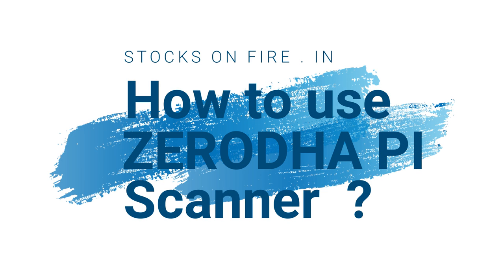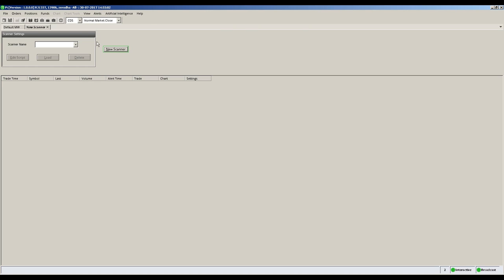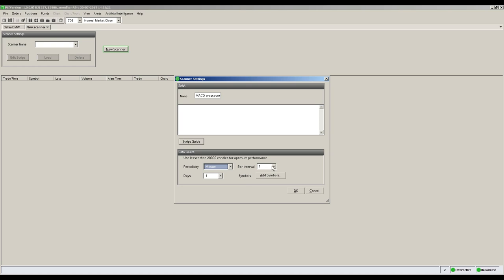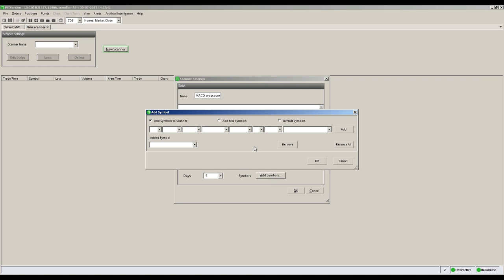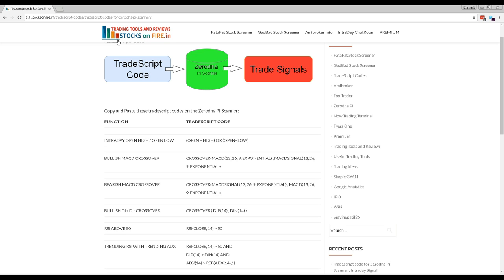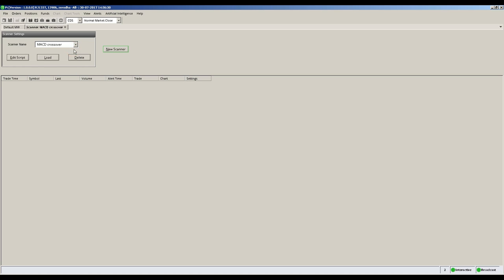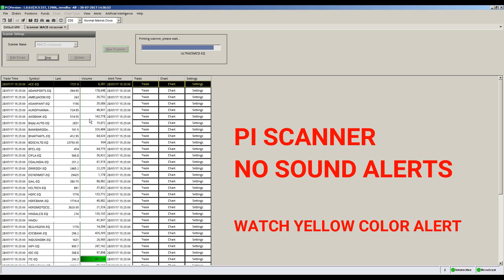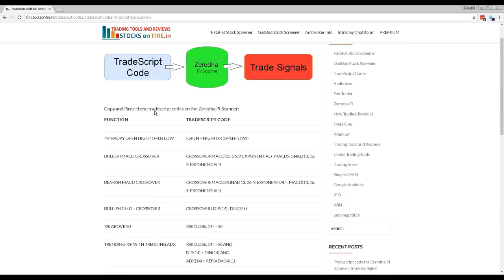Zerodha Pi Scanner Tutorial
How to Use Zerodha Pi Scanner ?Zerodha Pi Scanner explained.